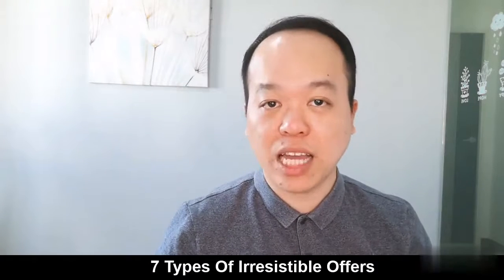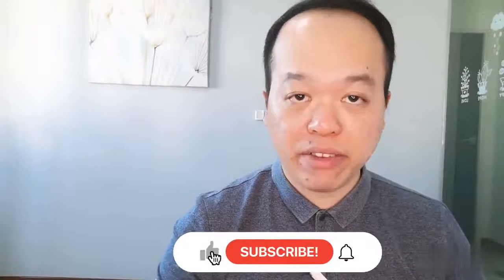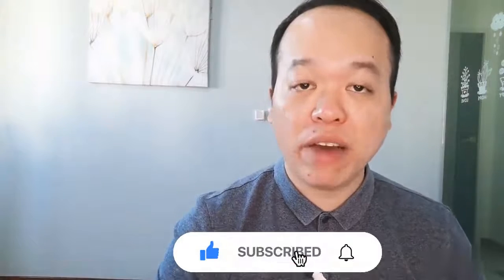How To Craft An Irresistible Offer That No One Can Refuse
Do you want to know how to increase the conversion rate in your offer?

I bet having an offer that can't convert is still a concern for you...true?

Now, here's the thing...

Your offer is the tip of the spear.

It is the only thing that converts prospects into customers.

You can have the most compelling headline and captivating story in your copy.

But if your offer can't make your prospects pull out their wallets and pass you the cash, it is still useless.

So, how can you make your offer a "No-brainer" deal?

In this video, there are 7 types of irresistible offers that your prospects simply can't refuse but to buy from you. Learn to apply these irresistible offers and you'll start to see improvements in your response rate.